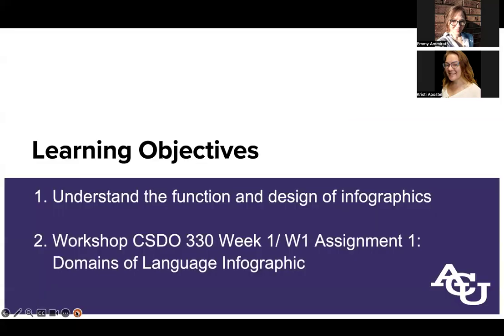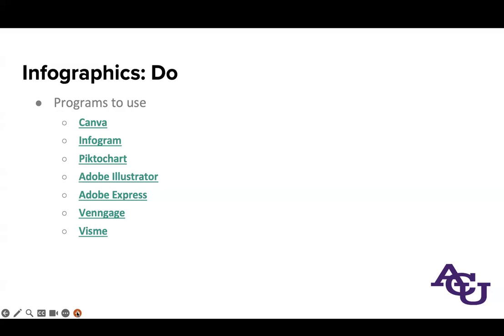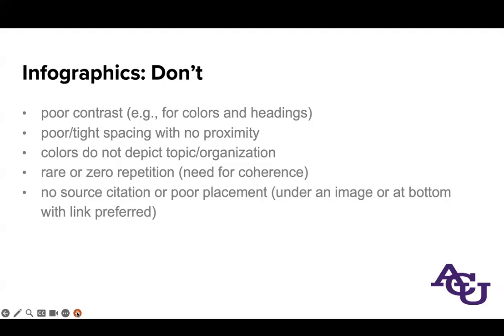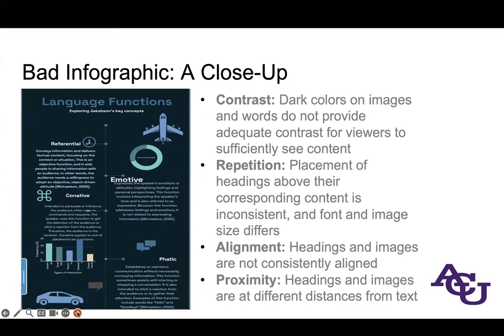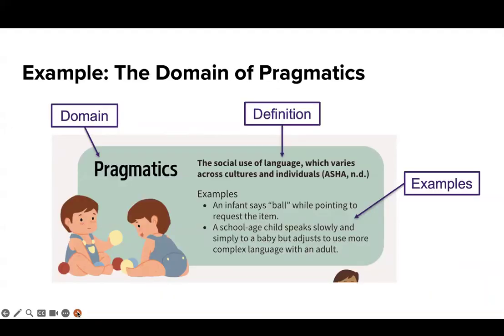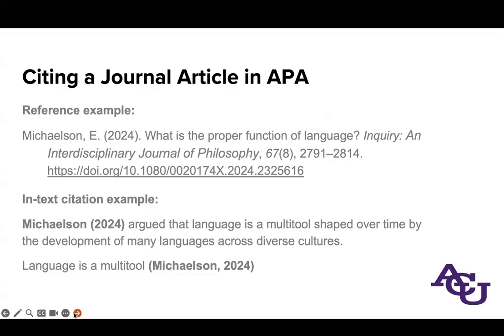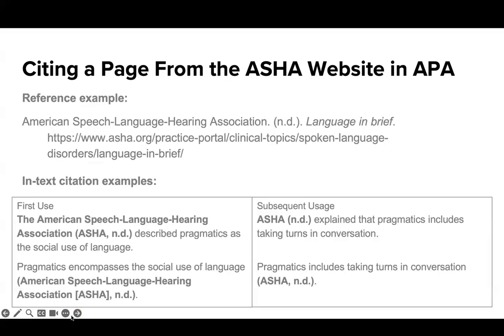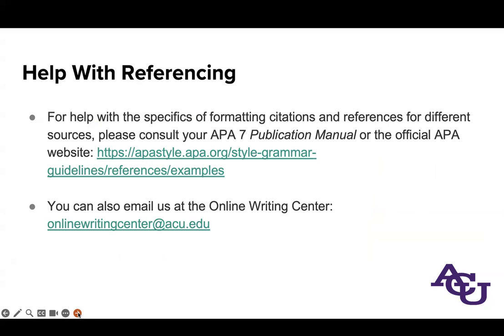How to Make a Bad Infographic | ACU Online Writing Center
This lighthearted webinar explores principles of good infographic design by highlighting elements that will hurt, weaken, and otherwise distract in infographic design, using CSDO 330's Week 1 / W1 Assignment 1: Domains of Language Infographic as an example.